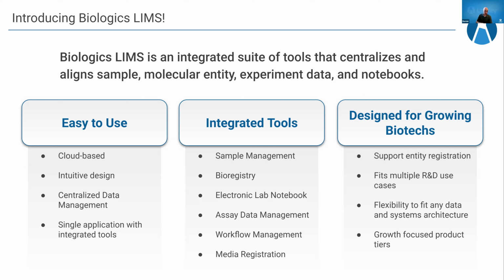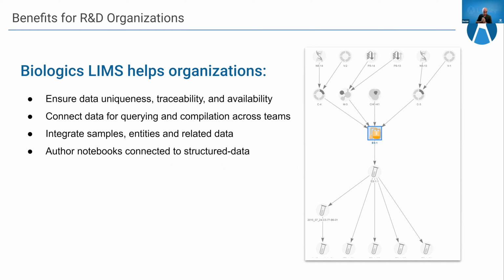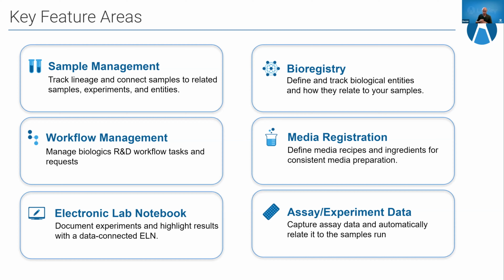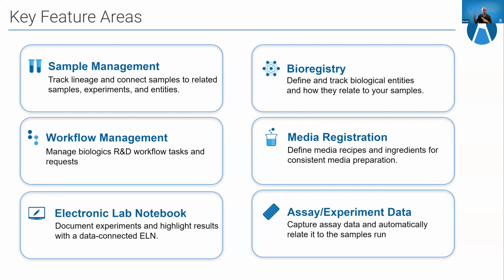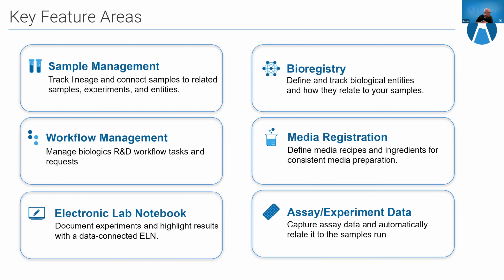Introducing Biologics LIMS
Presented by Bernie Lee, Product Manager & Director of Client Services

We recently launched Biologics LIMS, a cloud-based suite of tools that includes an ELN, Sample Manager, Bioregistry and Workflow Manager. Learn how these tools have been seamlessly integrated to form a LIMS application focused on breaking down data silos and accelerating biotherapeutic development.